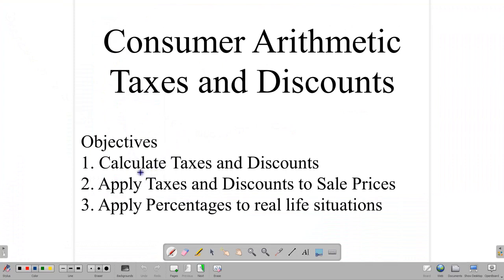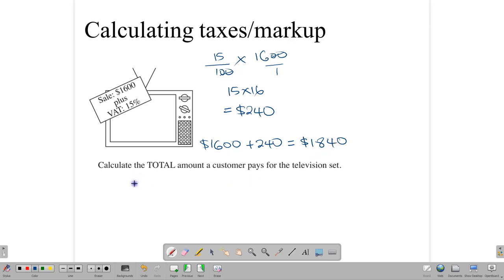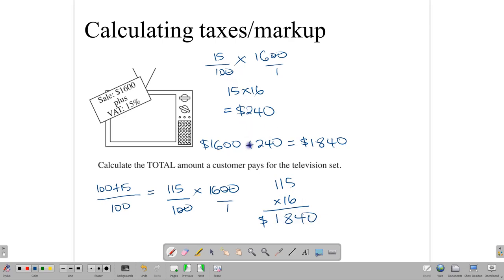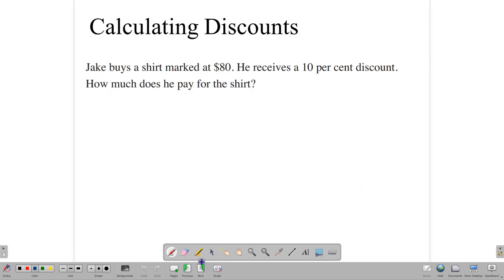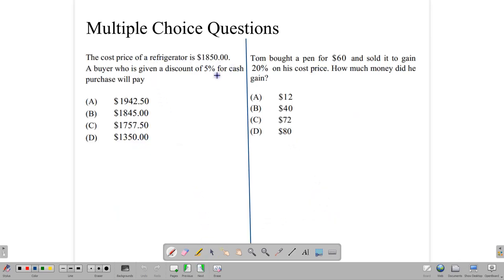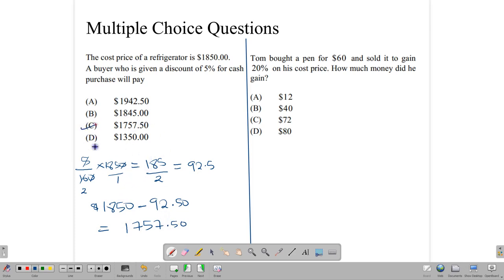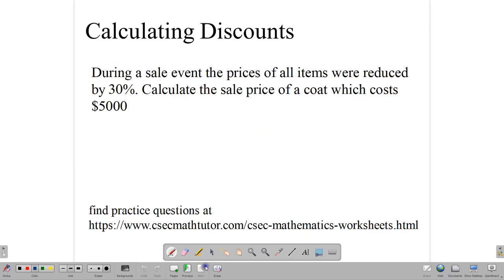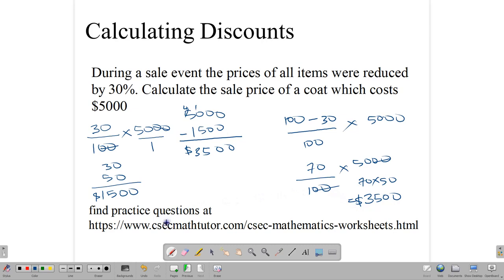Taxes Discounts and Sales Price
Apply Percentages to real life situations, calculate taxes, discounts and  Selling Prices